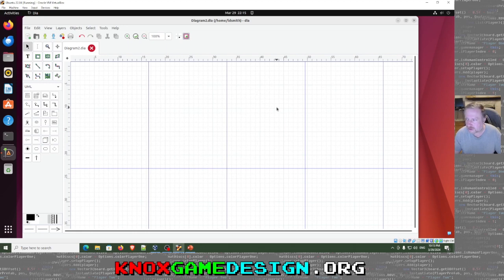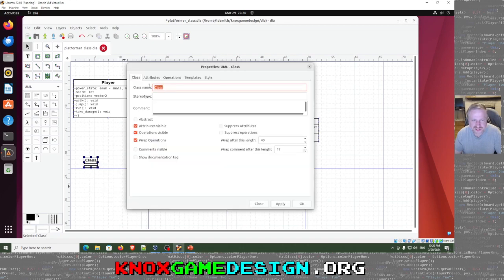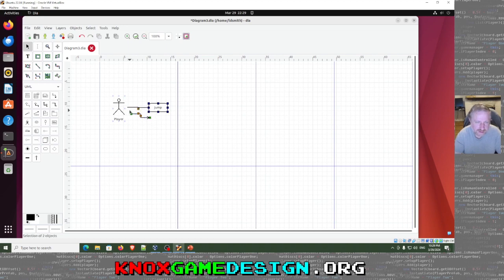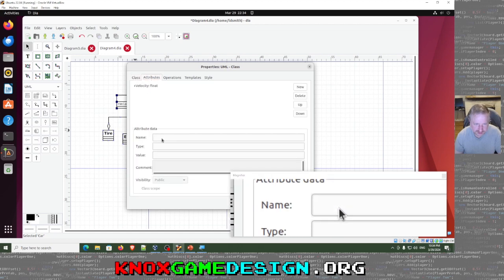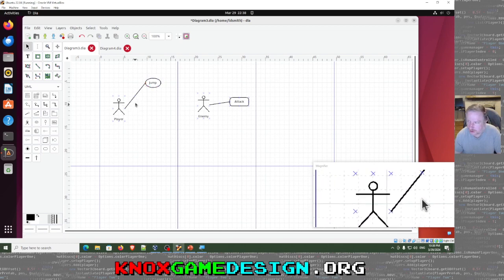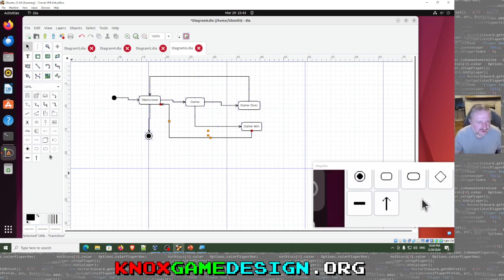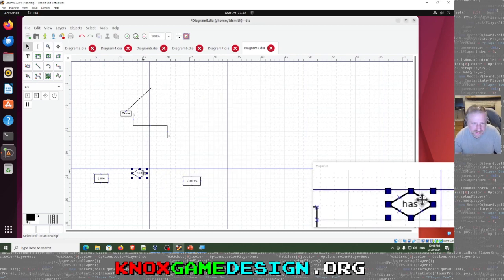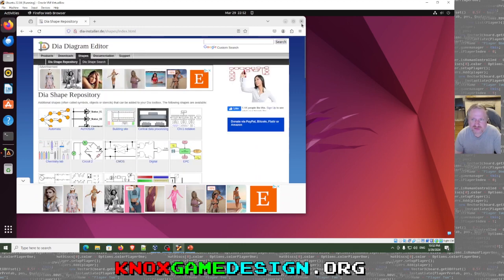UML with Dia - Knox Game Design, March 2024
Overview of using the Dia tool for creating UML diagrams.  UML is a standard for creating various types of diagrams, such as class diagrams, state diagrams, and use case diagrams.